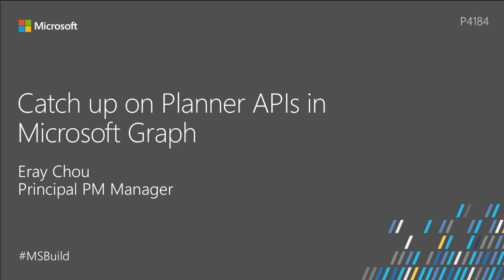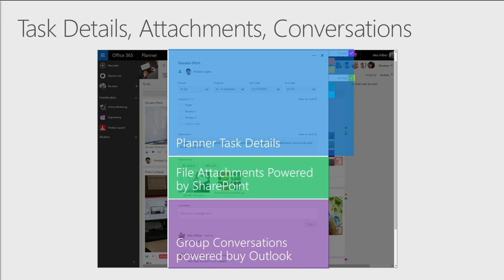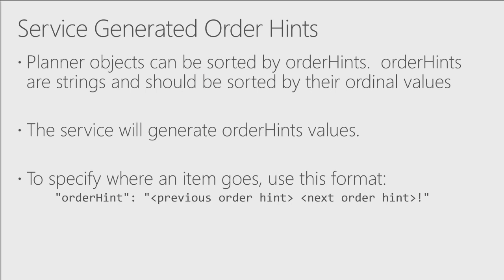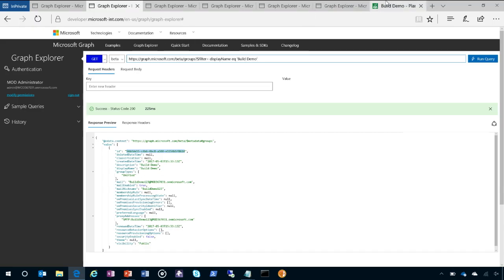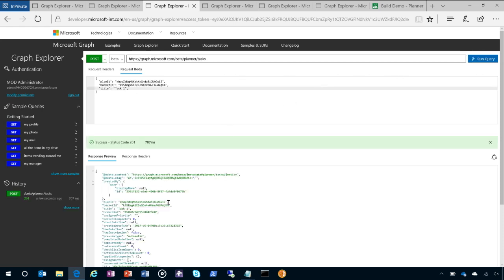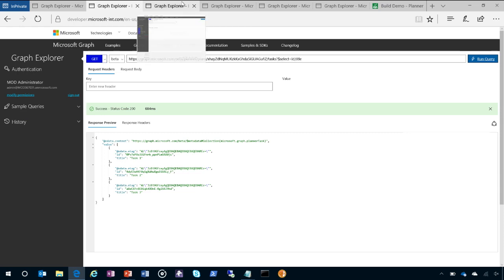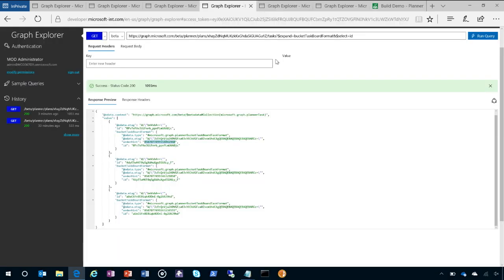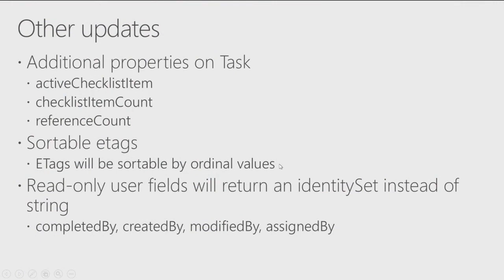Build 2017 Catch up on Planner APIs in Microsoft Graph